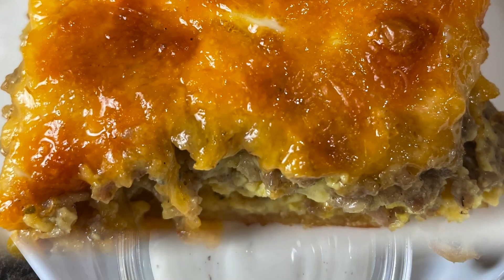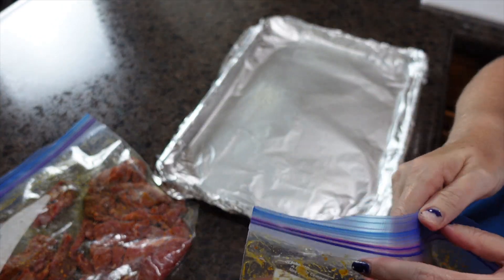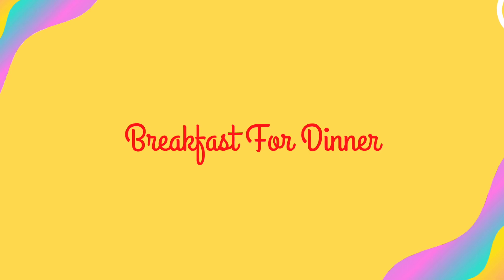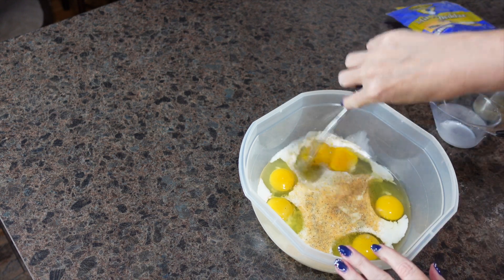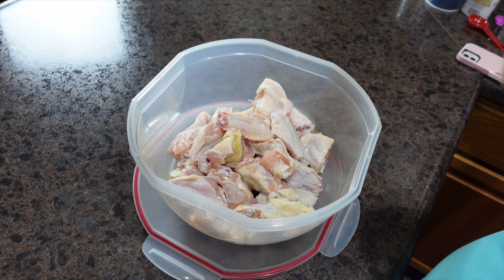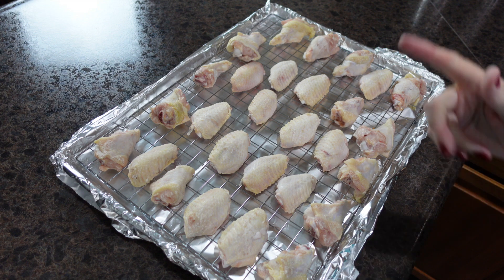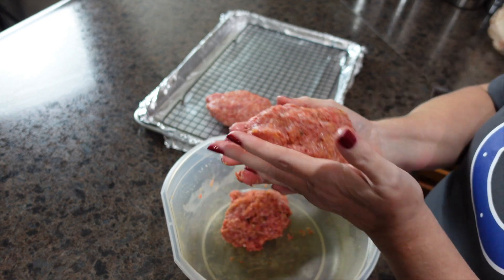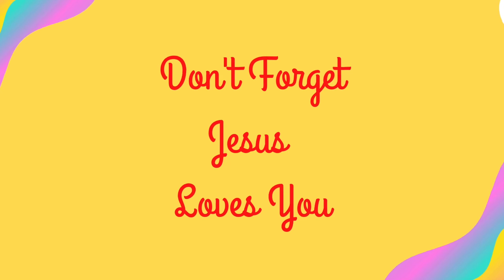WHATS FOR DINNER THIS WEEK | A WEEK OF FAMILY FAVORITE DINNERS | BUDGET FAMILY MEALS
WHATS FOR DINNER THIS WEEK | A WEEK OF FAMILY FAVORITE DINNERS
I have a New Whats For Dinner This Week video for you!  I have a week of family favorite dinners that are also budget friendly.  I know trying to decide Whats For Dinner can sometimes be a challenge.  Sit back, relax and let me bring you along for a step-by-step of how I get dinner on the table.

Chapters:
00:00 Whats For Dinner This Week Introduction
00:23 Steak Fajitas
05:57 Breakfast For Dinner
08:56 Chicken Wings
13:04 Meatloaf
15:18 Hamburgers
16:24 What For Dinner This Week Wrap Up